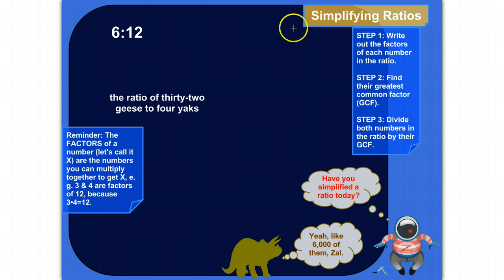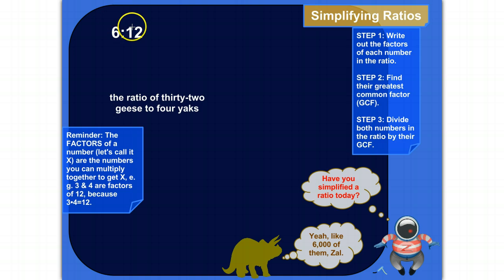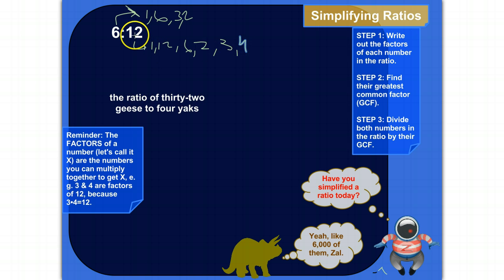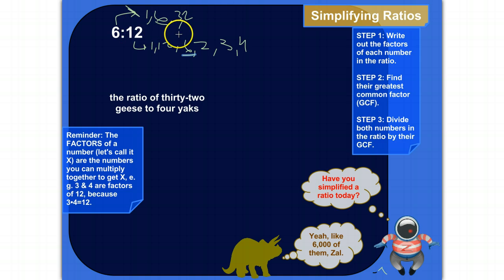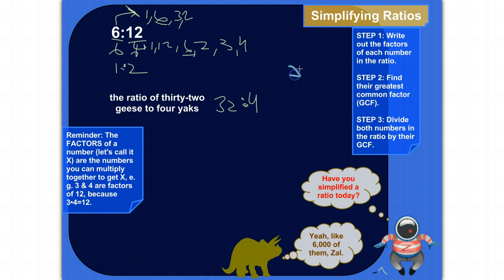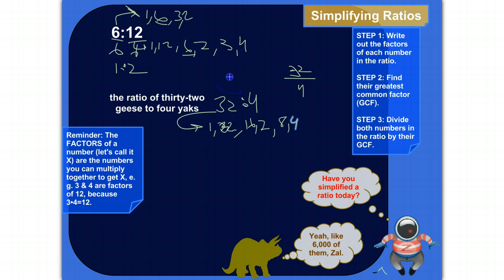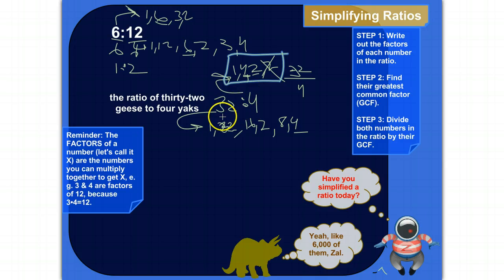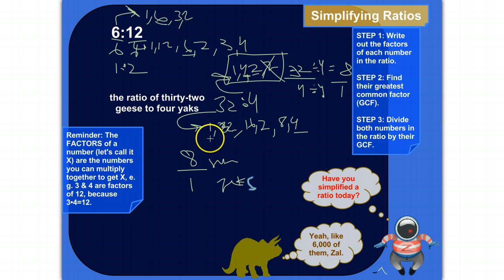How to Simplify a Ratio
The last thing we all need is unruly ratios running around. Here's how to simplify them by finding the Greatest Common Factor of the numbers in the ratio!